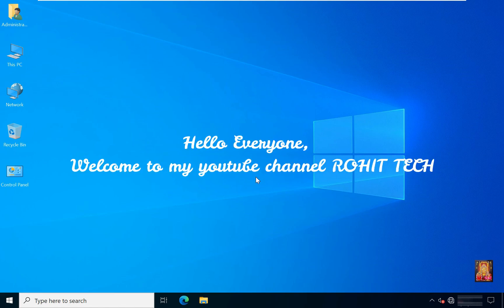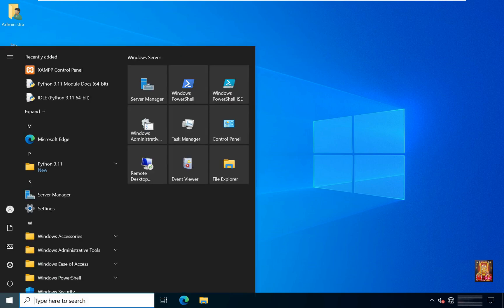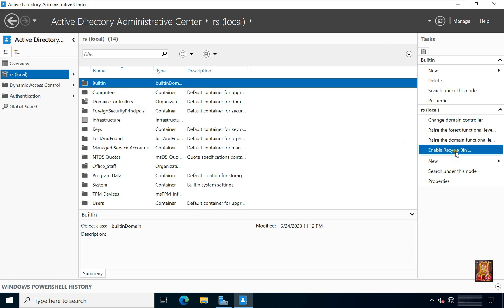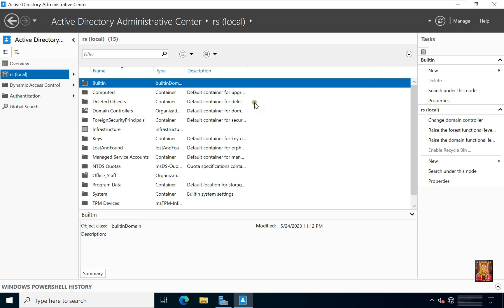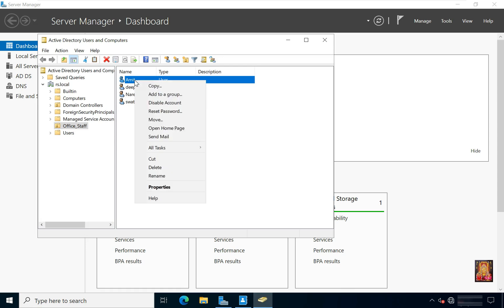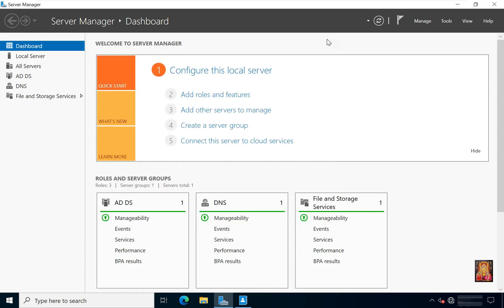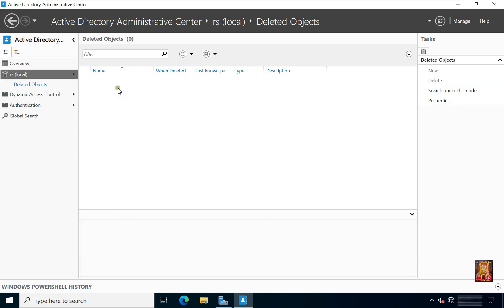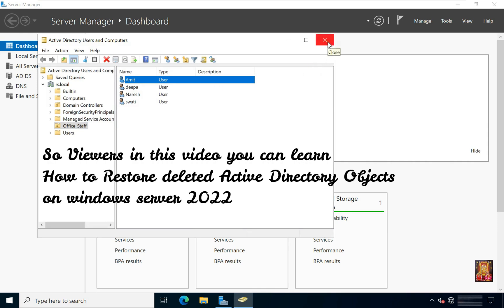How to Restore Deleted Active Directory Objects on windows server 2022